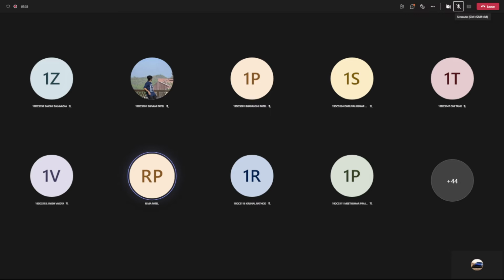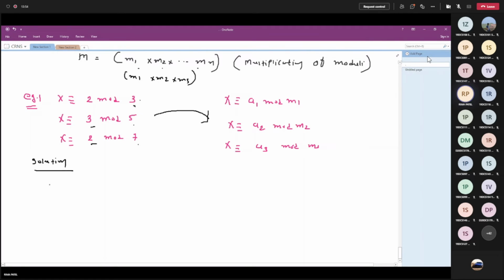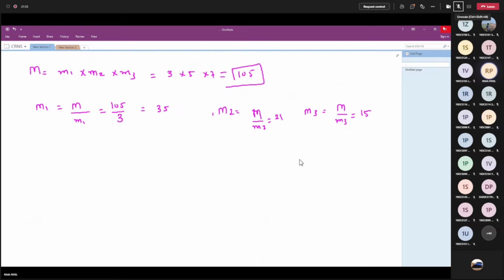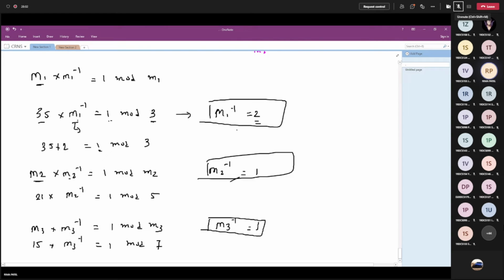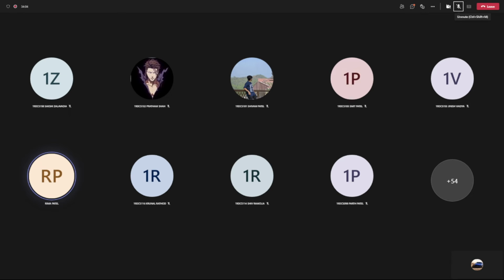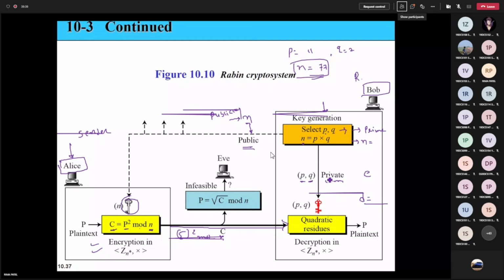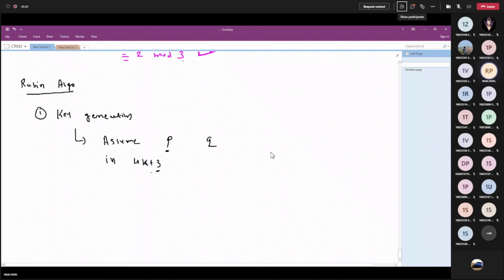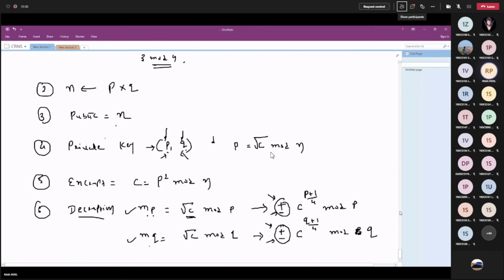StudyForStudy CRNS Lec (RP) ~ 19-1-22